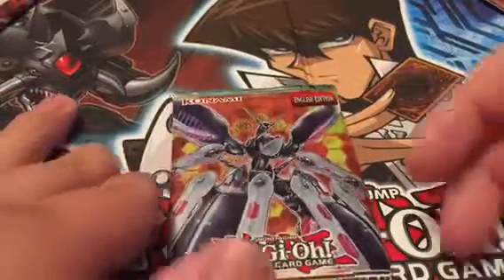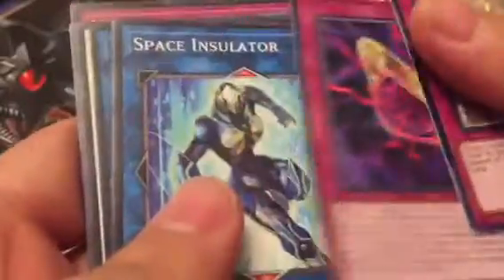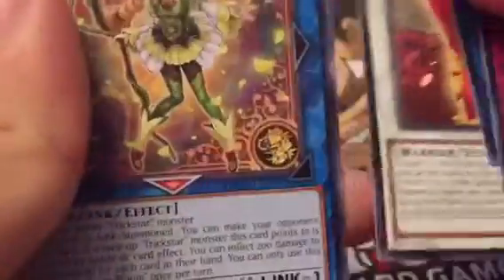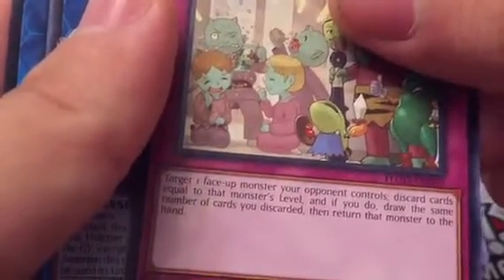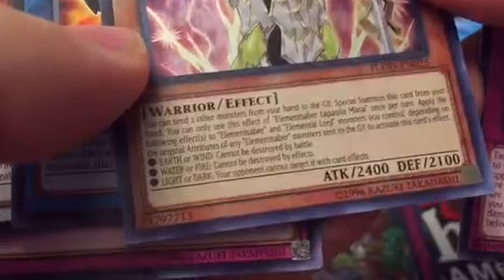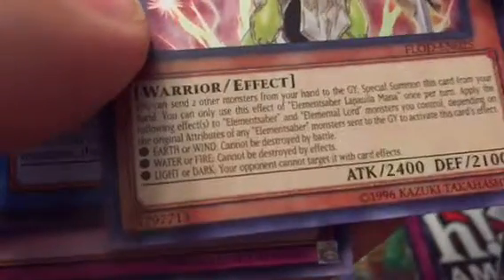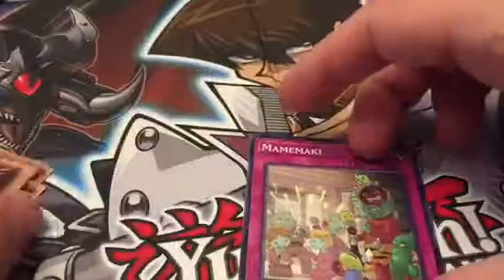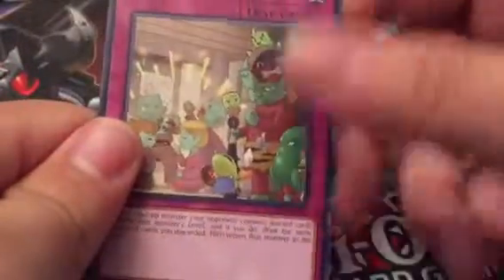Week 13 pack opening